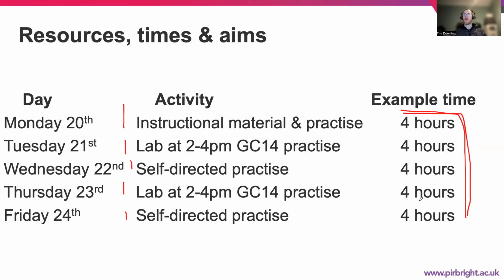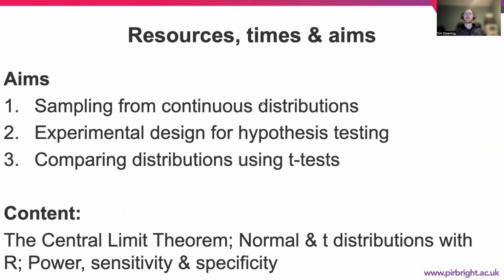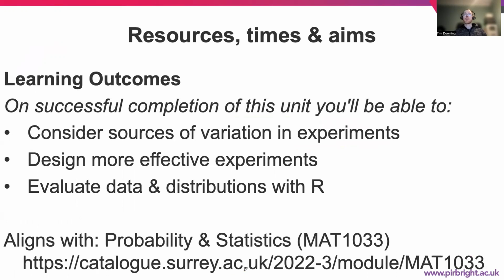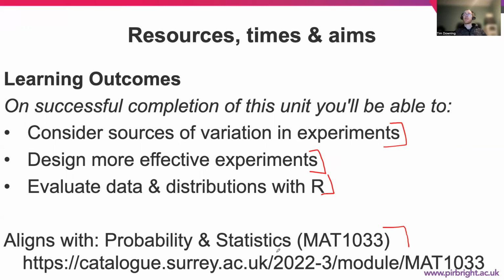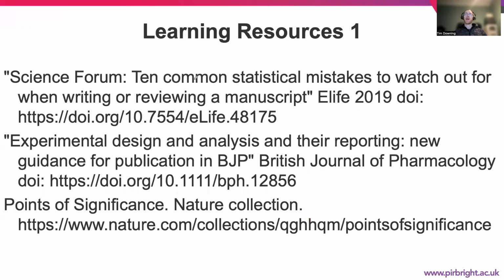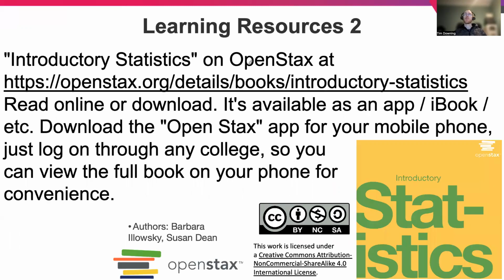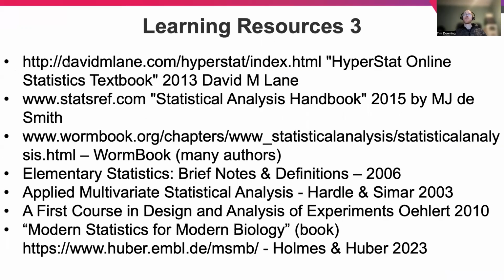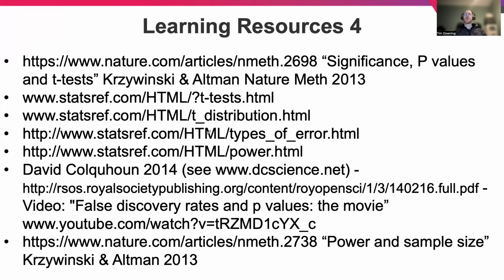ST2 Hypothesis 0 Logistics